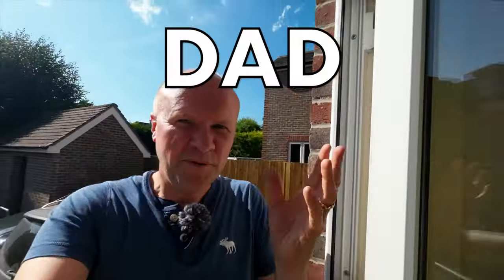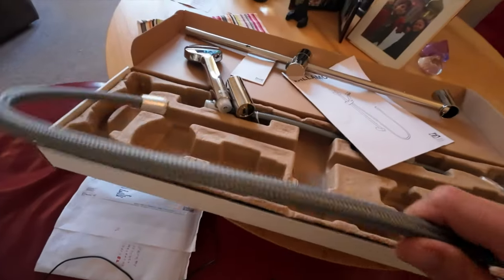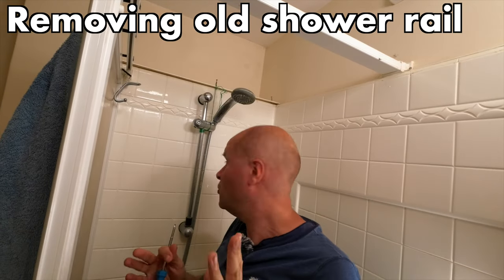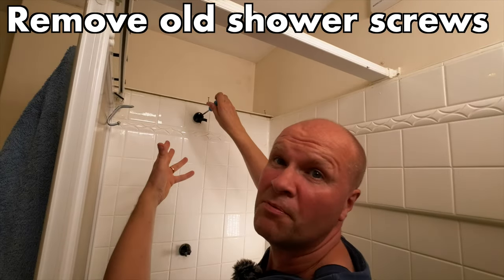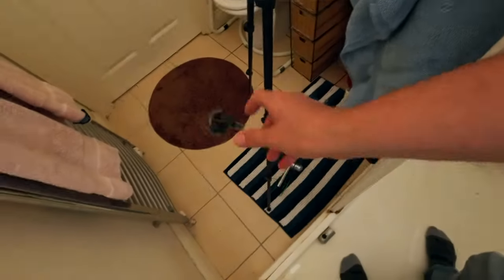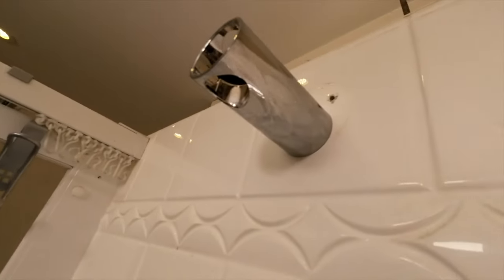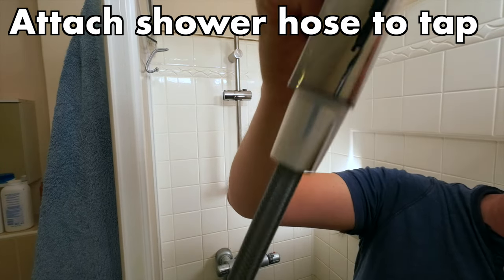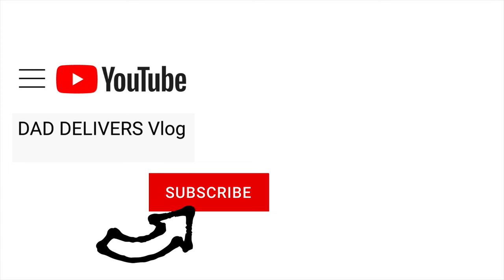How to fit a shower rail and head: 5 easy steps! IKEA VALLAMOSSE review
More shower head and riser rails HERE! (paid links)
(Amazon US)

How do you install an IKEA VALLAMOSSE shower head and adjustable riser rail bar in the bathroom?
I follow the Ikea assembly instructions to replace a shower rail and put up a brand new Vallamosse shower head in my Dad's bathroom.

0:00 Ikea Vallamosse assembly instructions
0:39 Review of Ikea Vallamosse bathroom shower head and riser rail